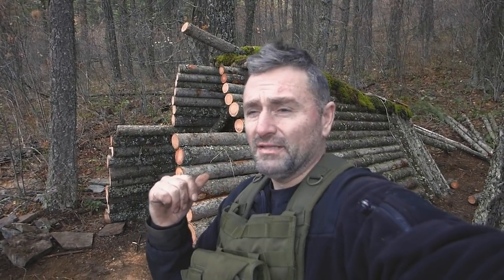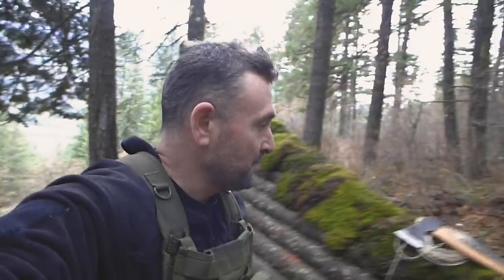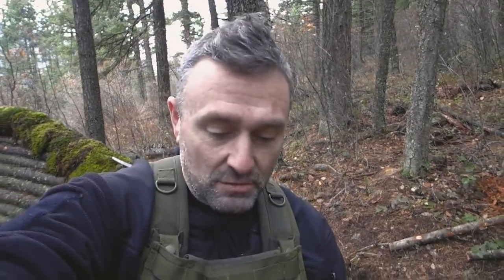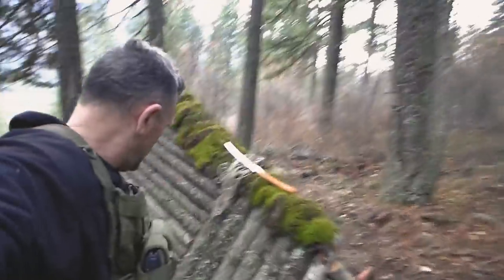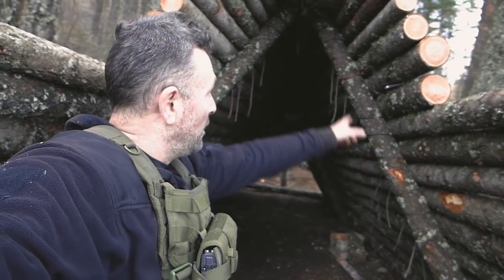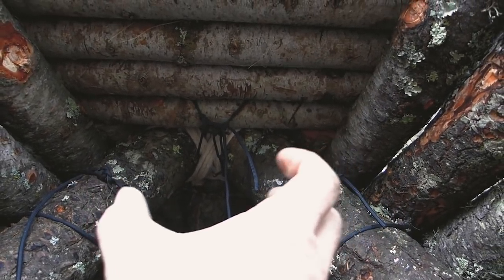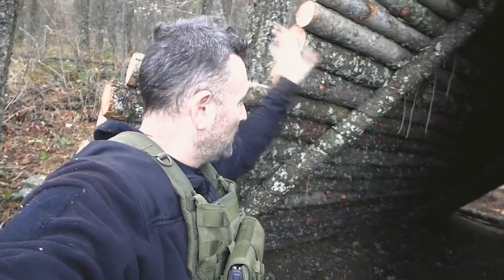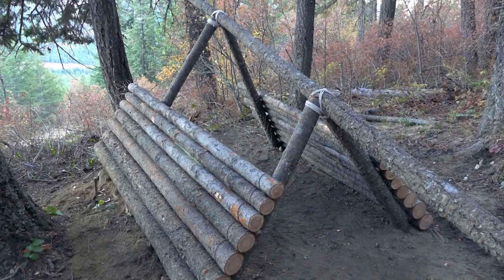Winter Survival Shelter - Build overview and waiting for SNOW!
I am a big fan of the white stuff. Snow season allows me to shift gears and challenge myself in new ways. I have been rushing to finish a winter survival shelter before the white stuff starts to drop... any day now!

In this video I explain the basic construction of my winter survival shelter. I also talk a little about using lichen between the logs and other methods of constructing a log survival shelter.